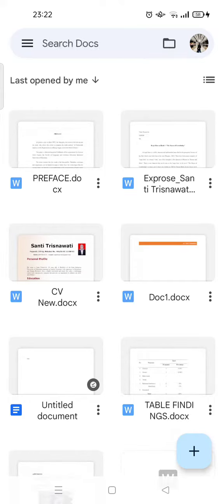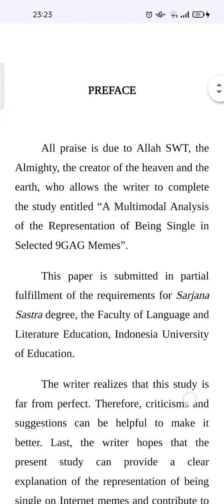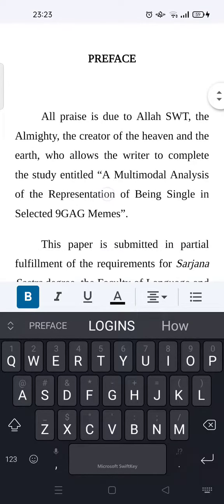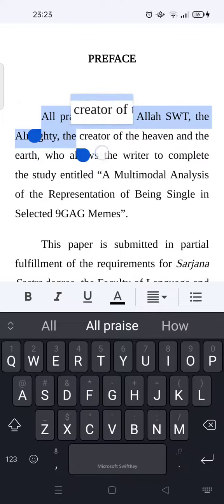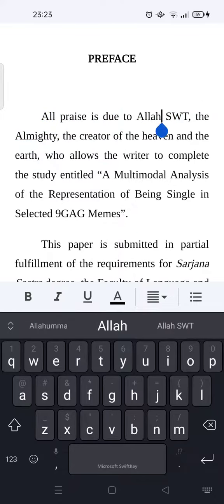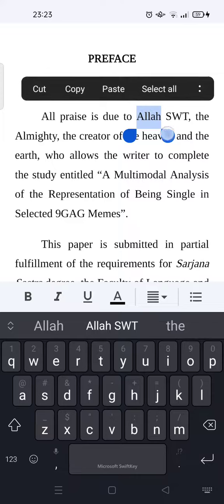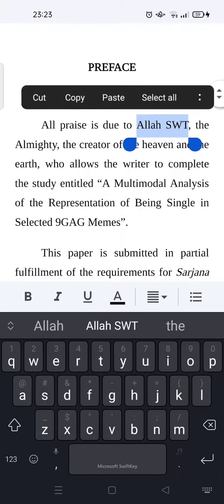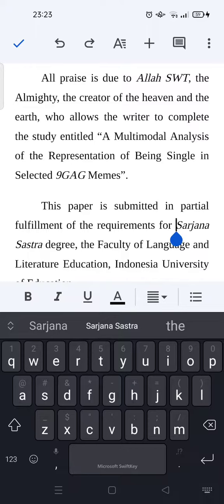How to Italicize Text on Google Docs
This is how you can italicize text on Google Docs mobile